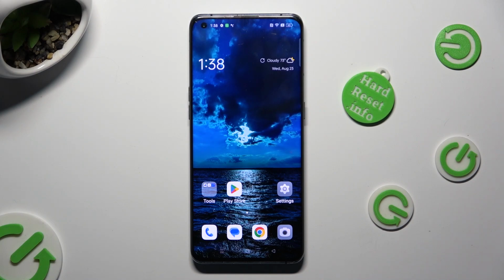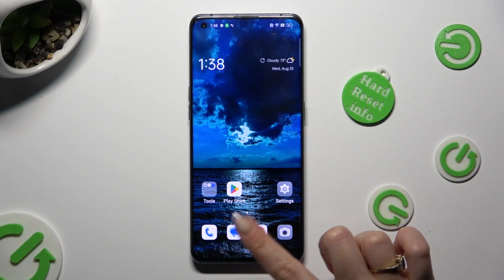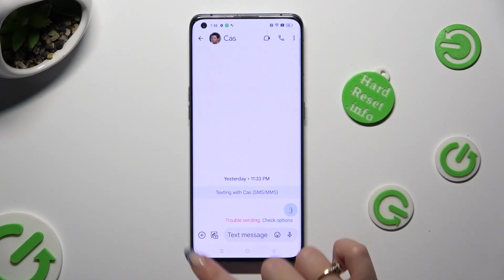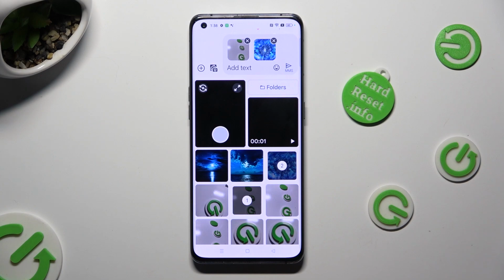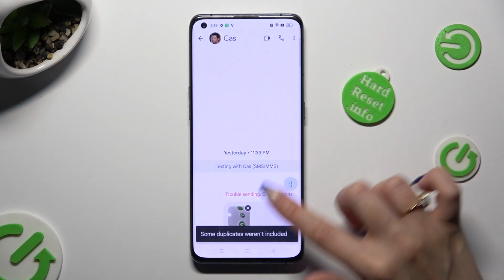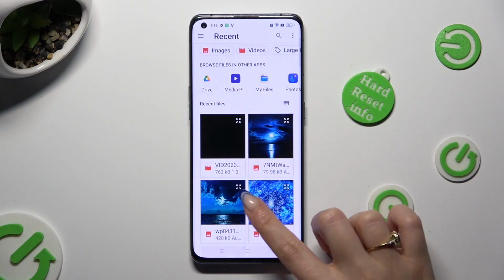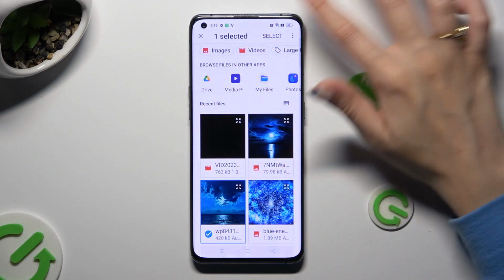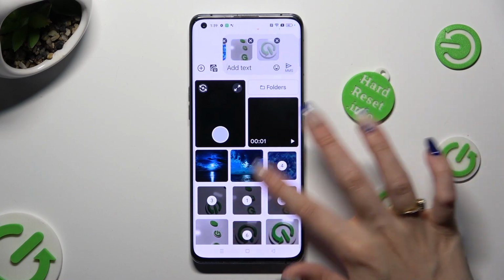How To Add Pictures & Photos To Your Text Message on OPPO Find X3 Pro?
By selecting a photo from the image gallery on the OPPO Find X3 Pro and then adding it to your text message using our step-by-step instructions, you will learn how to use the OPPO Find X3 Pro to add a photo to a text message. Along with our tutorials on optimizing image size and format, we will also provide tips on how to optimize your images for maximum efficiency.

How to send pictures via text message on OPPO Find X3 Pro?
How to attach photos to a text message on OPPO Find X3 Pro?
How to access the image gallery on OPPO Find X3 Pro?
How to optimize image size for text message sending on OPPO Find X3 Pro?